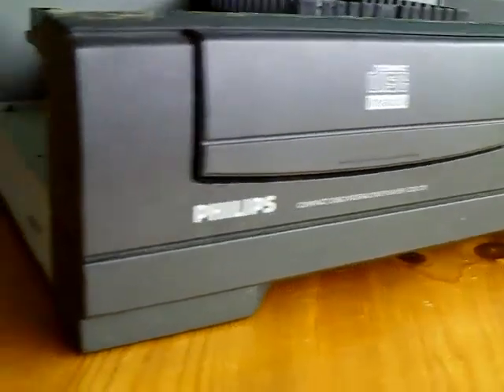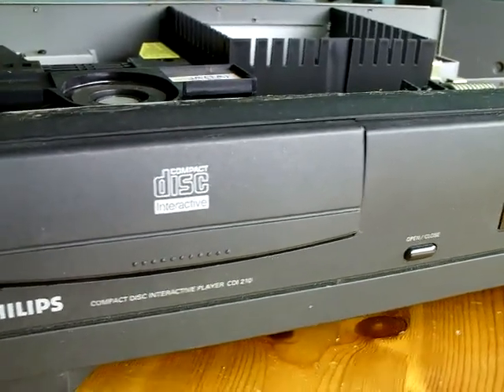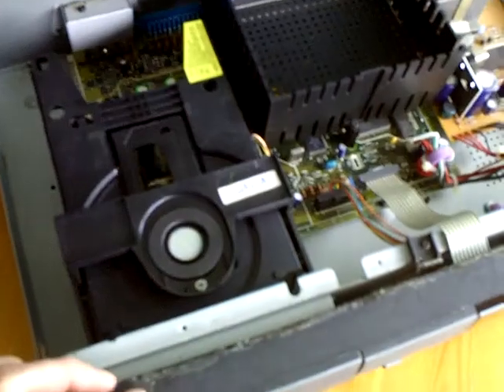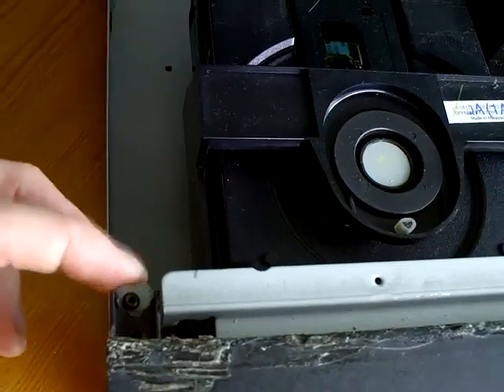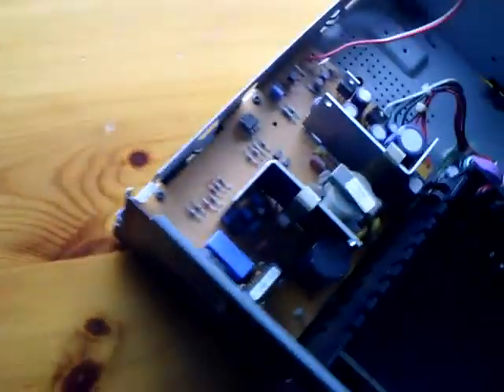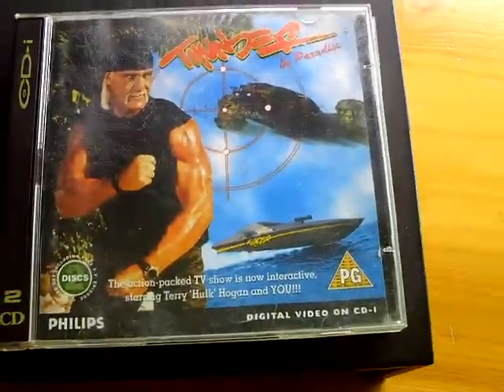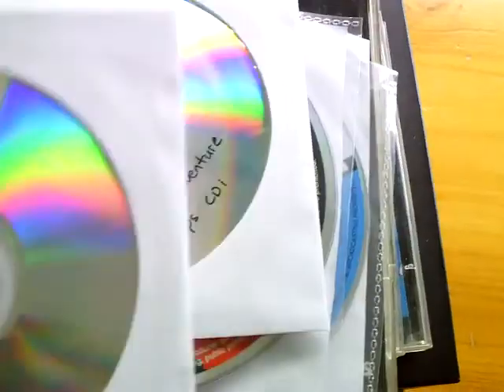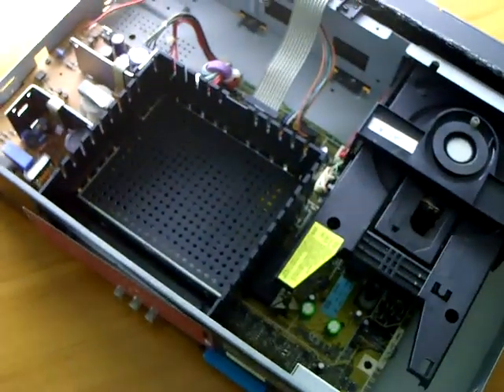Philips CDI 210 Collection & Repair # 1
A look inside the system and the problems this particular CDI 210 has and a look at my small collection od CDI games & VCDs.